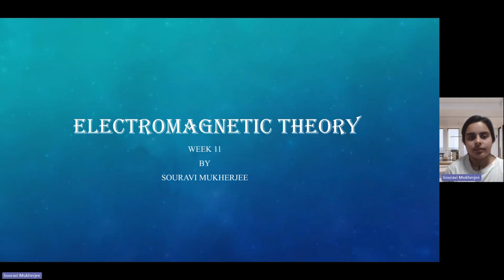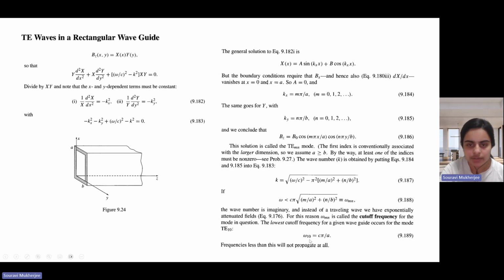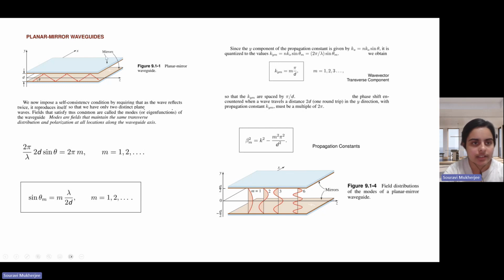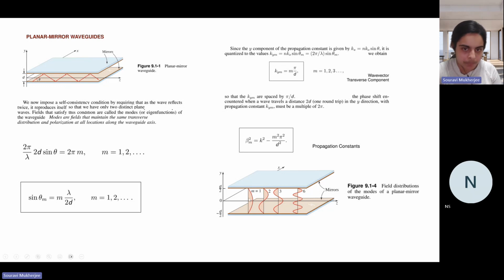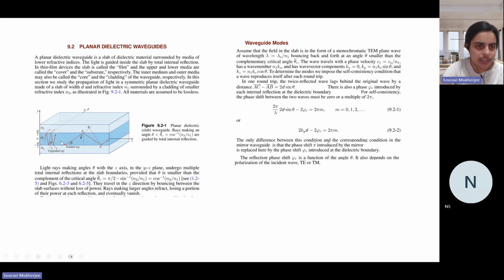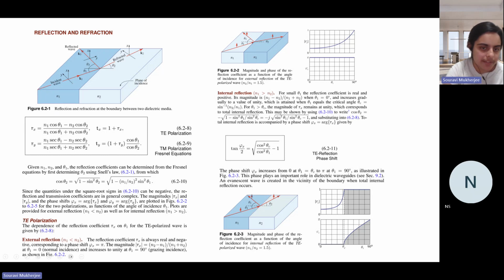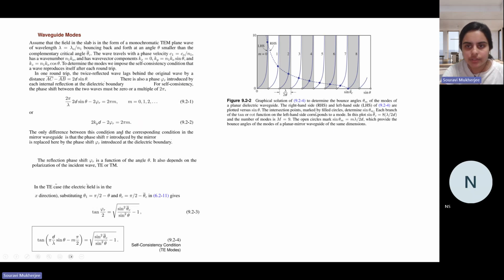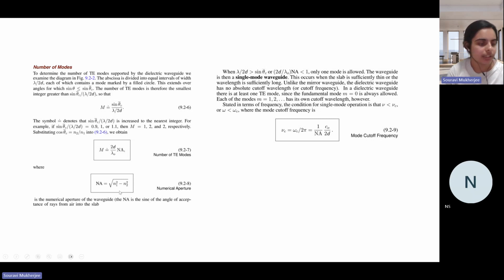Week11_EM Theory_IITK_2023